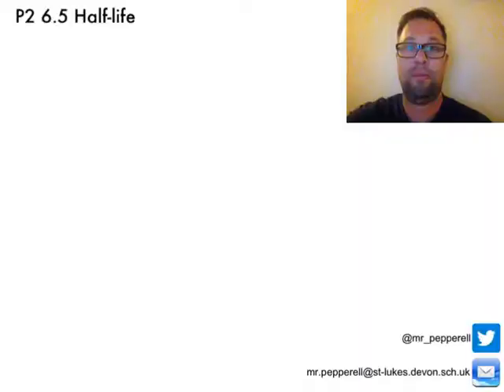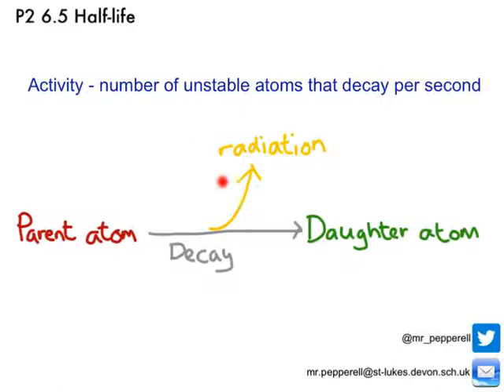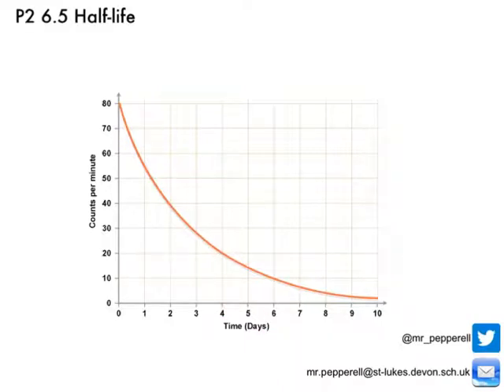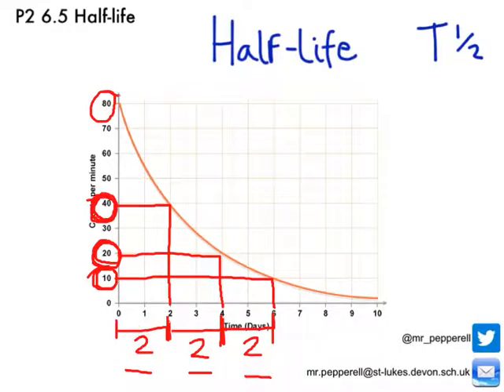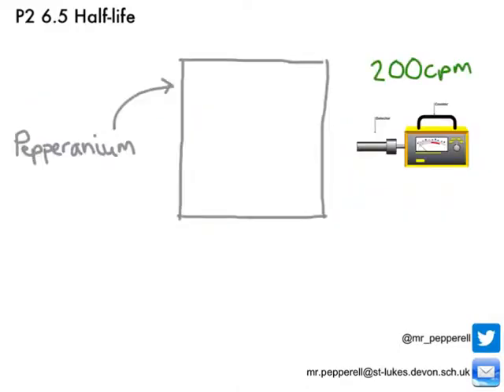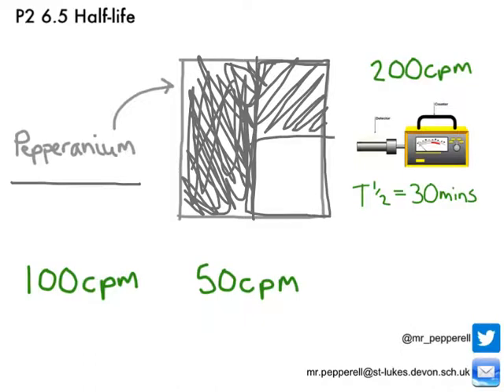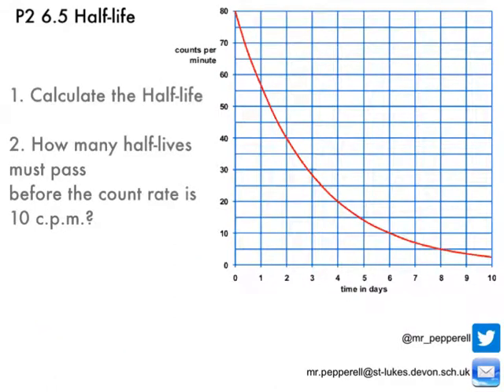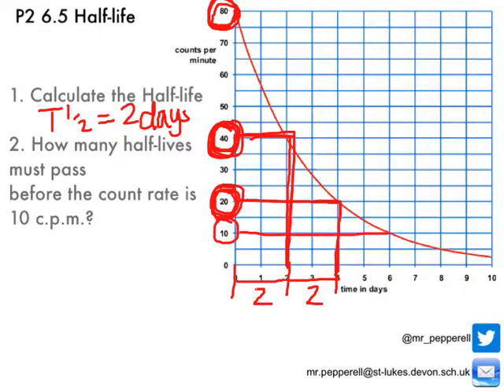P2 6.5 half-life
Short video covering half life for AQA GCSE Physics P2 6.5.